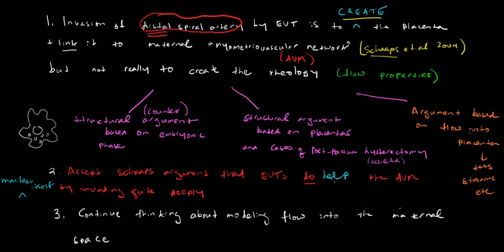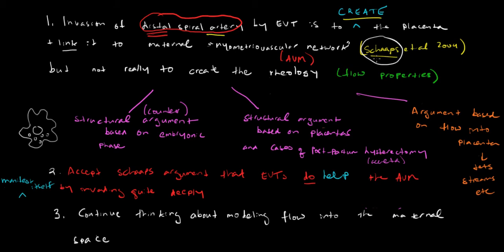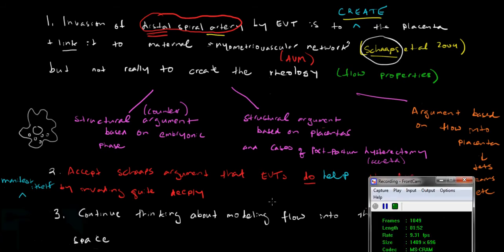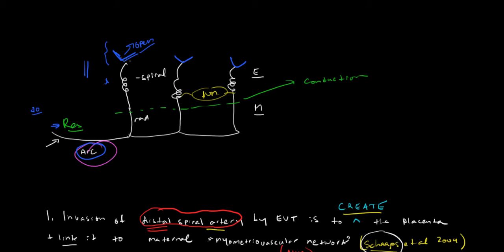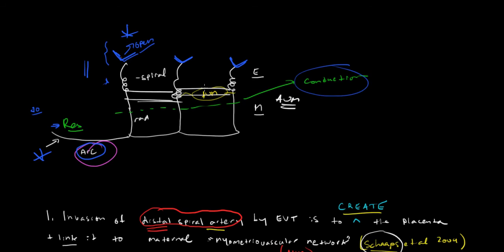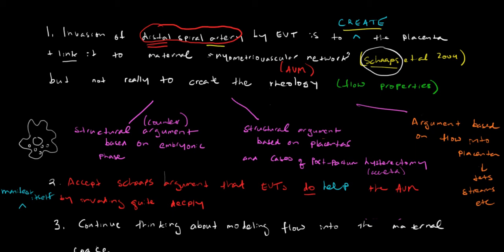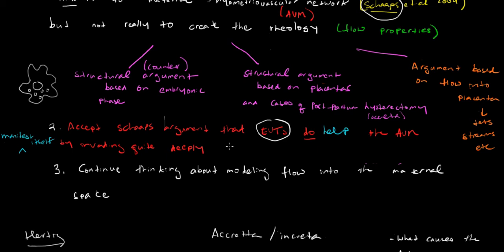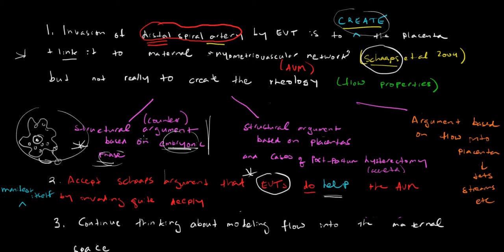uterine vascular remodelling in placenta biology part 1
Argues that distal spiral artery remodelling creates space for placenta to grow and links myometriovascular network to placenta (maternla space); whereas remodelling of deeper intra-myometrial vessels are what creates the flow properties